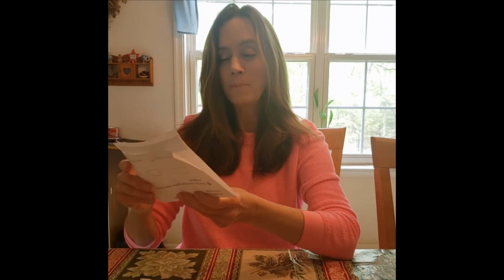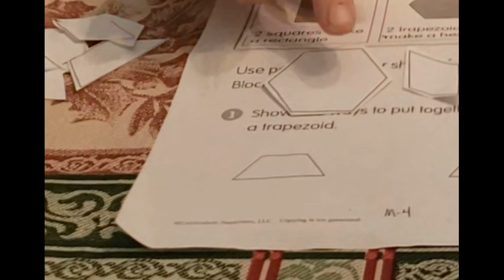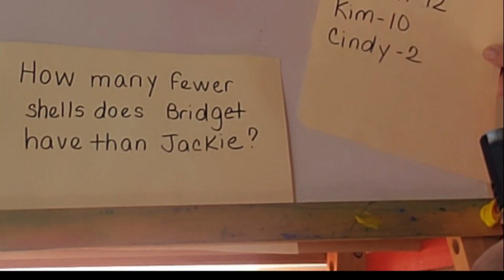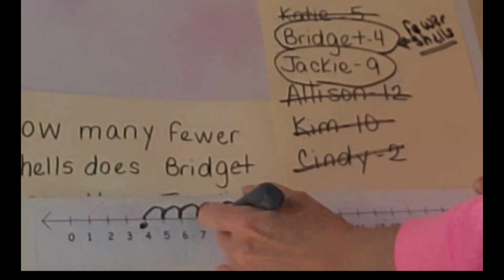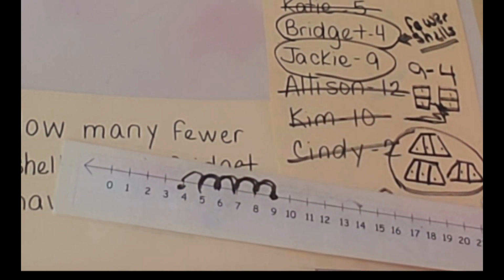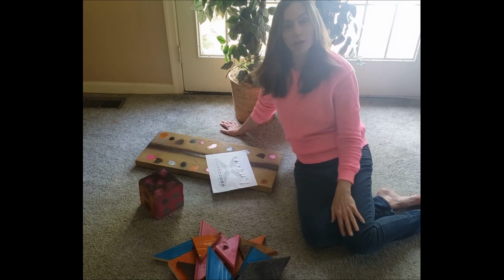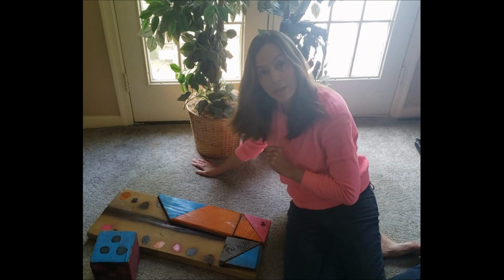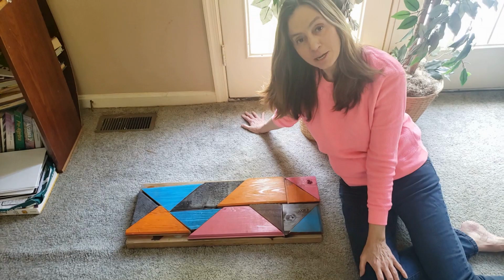Ms Jenkins Love bugs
Bumdle three 1st math activity